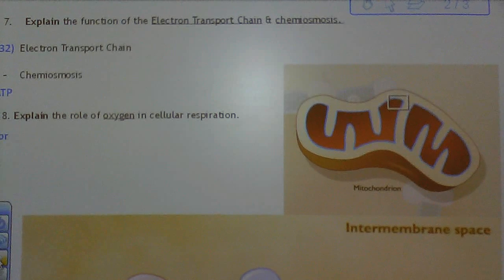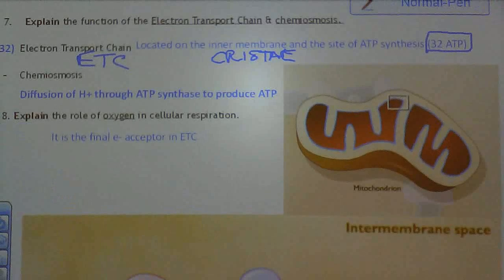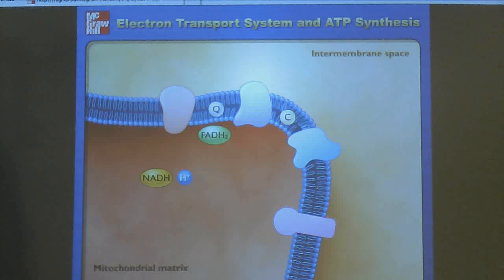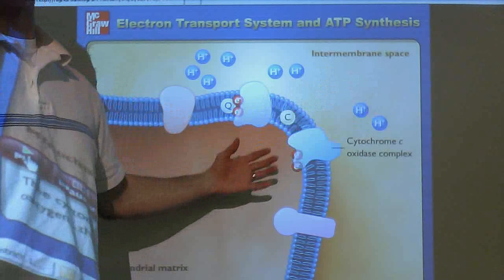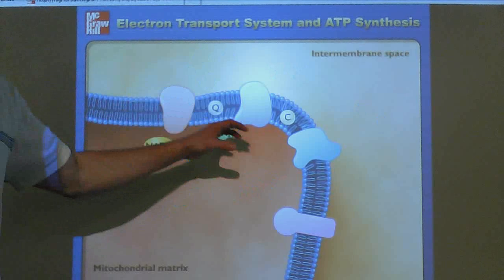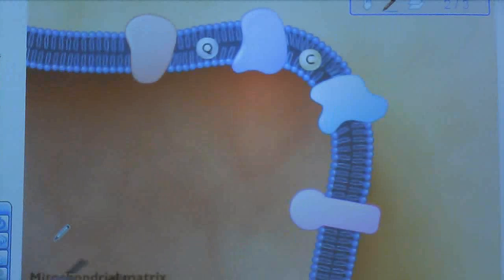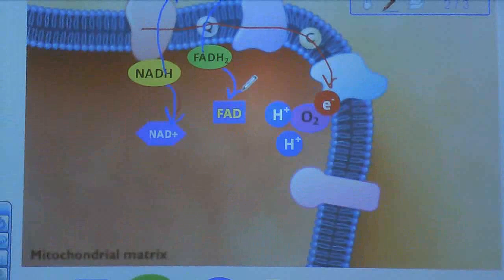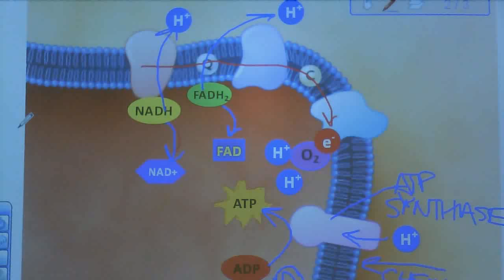Marchand Biology - Cellular Respiration (2b of 3)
Focusing on the electron transport chain (ETC) and ATP synthesis